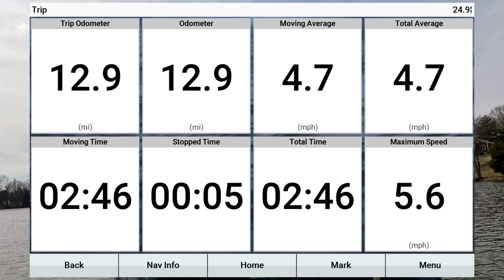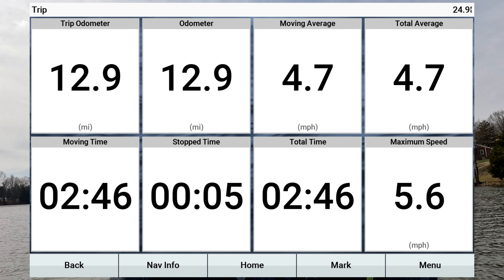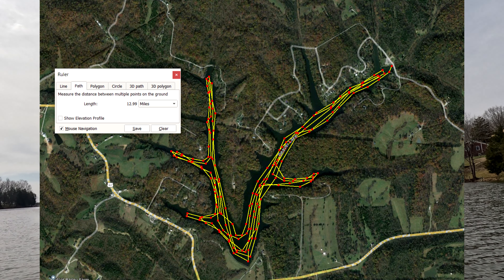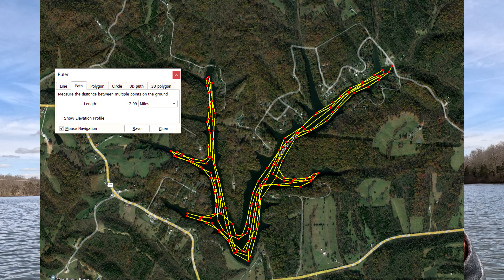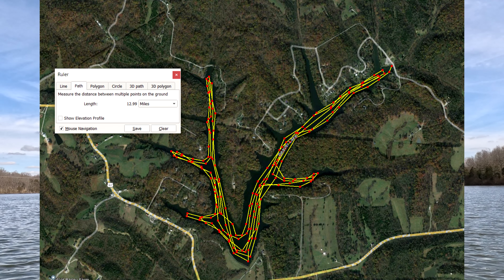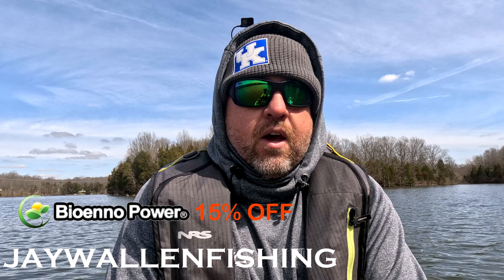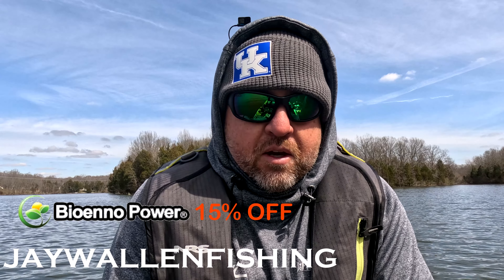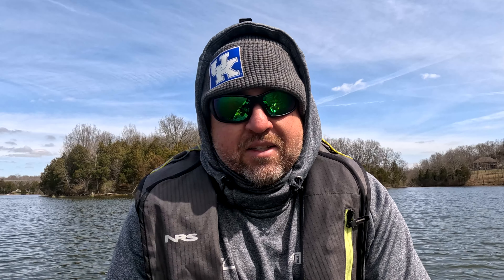See How Far This Kayak Motor Can Take You + Find Out Who Won The Contest!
Let’s answer the biggest question with the Newport Vessels NK-180-S kayak motor and the 24 Volt 50 Amp Bioenno Power LiFePO4 battery! How far? How Fast? How Long?

I ran 100% throttle with a 100% fully charged battery in my Hobie Pro Angler 14-360.

“Fishing With Brian” guessed 12.8 Miles and was the closest without going over 12.9 miles was the correct total! Brian wins a pair of @HOBIEEyewear  sunglasses!

Andy Leonard guessed 2h:42m on total travel time and the right answer was 2h:46m. Andy also wins a pair of @HOBIEEyewear  sunglasses!

Thanks for having some fun with me!

Shoutout to all of my incredible sponsors, without them I couldn’t create the content and do what I do, please support them!!

Chapters:
0:00
0:17 Intro
2:42 Details
4:20 Results
7:32 Winners Announced